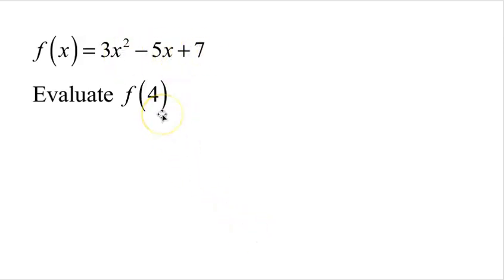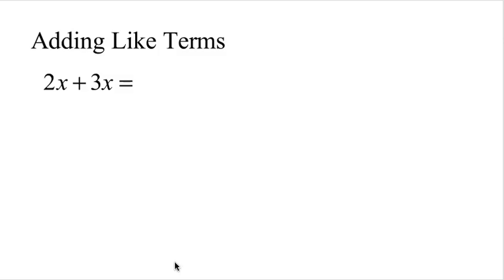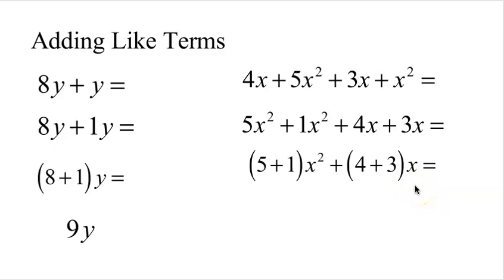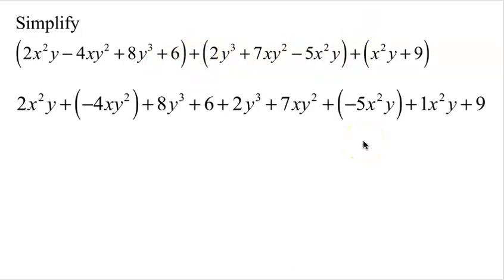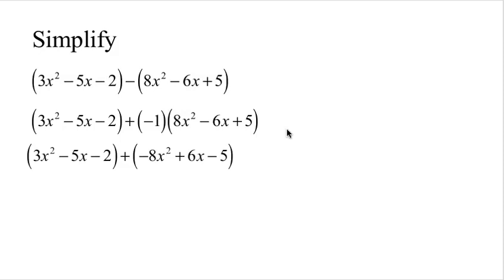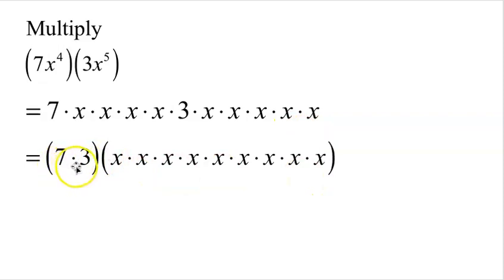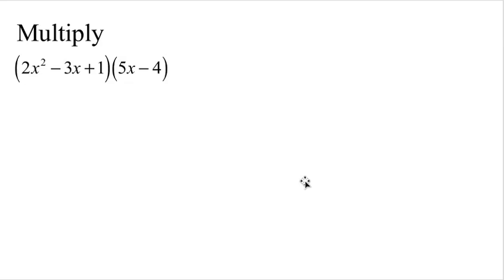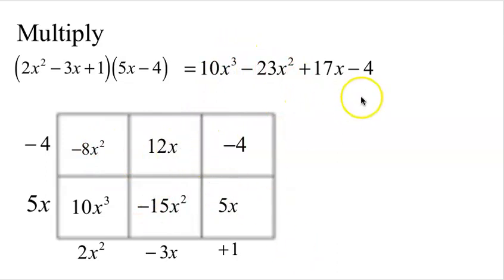Intro to Polynomials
This lesson introduces polynomials together with with polynomial addition, subtraction and multiplication